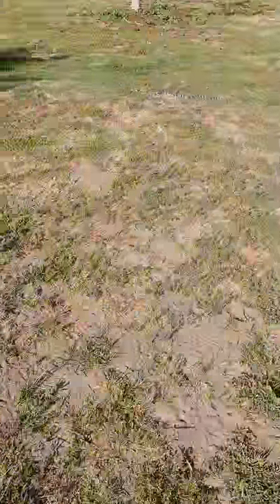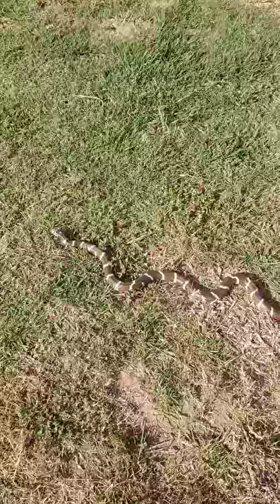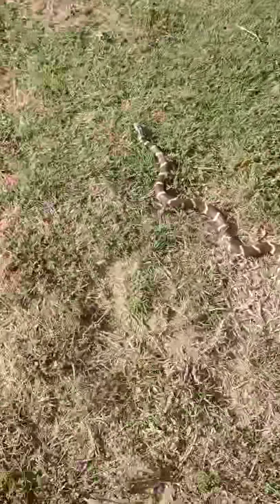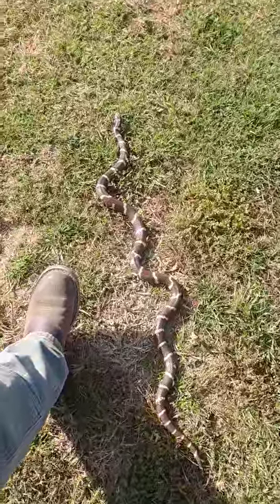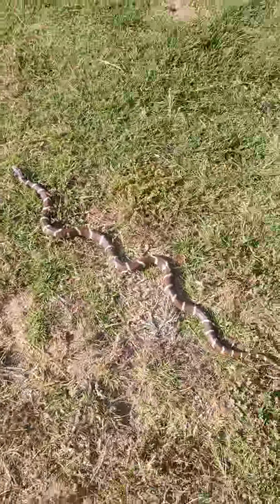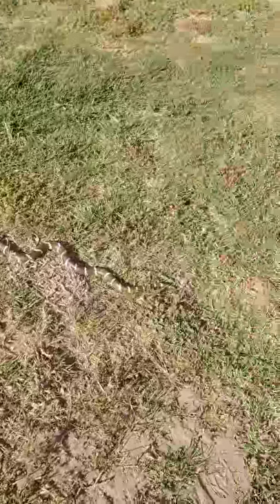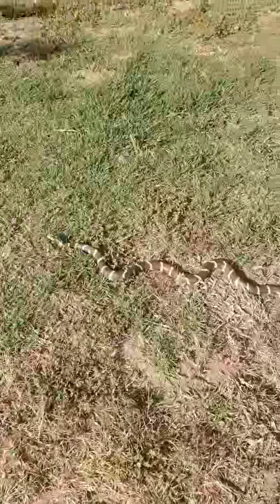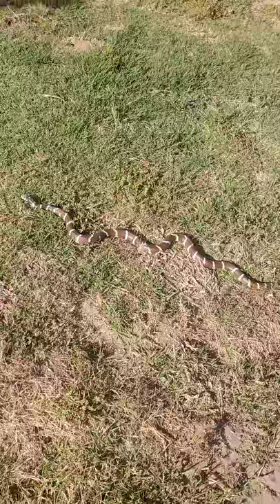Great big California King snake!